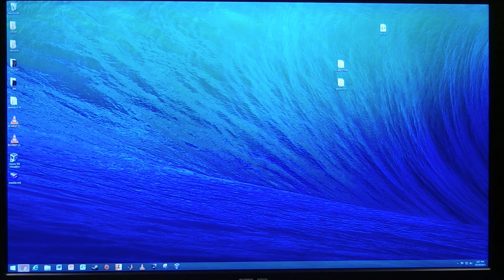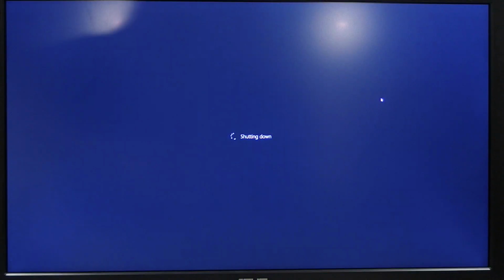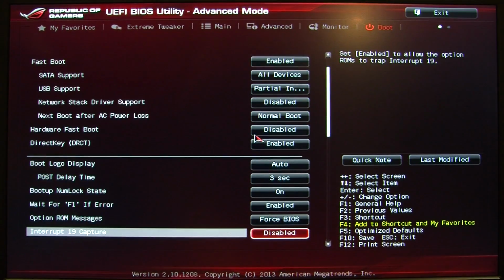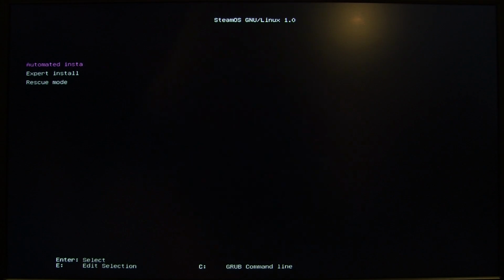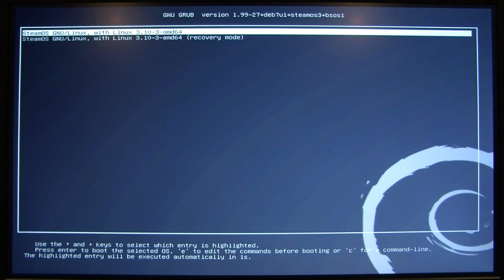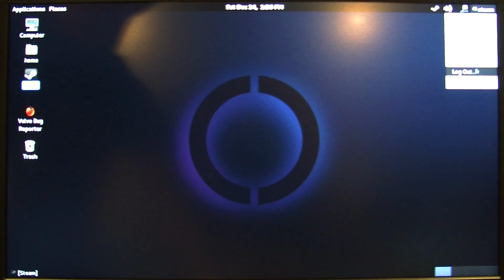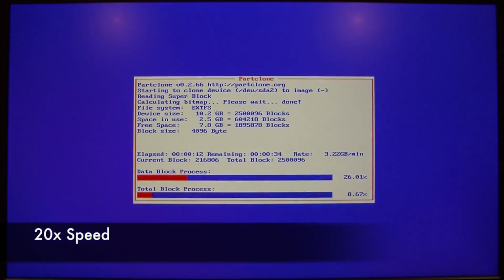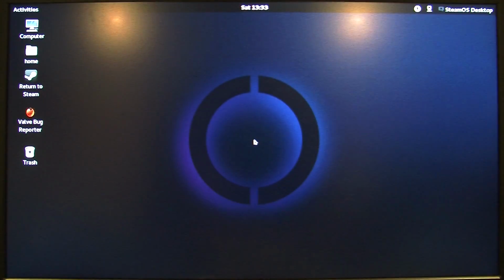How To Install Steam OS Beta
Command:
~/post_logon.sh

Note this guide uses the "Custom Installation" which will work on hard drives smaller than 1 TB

Update 1: A common issue I ran into was at 4:49 where in place of the 'Steam' icon was a 'Return to Steam' icon instead. Try launching Terminal and typing "steam" and pressing enter. Or trial and error seems to be another way to resolve it, rebooting, choosing gnome, xsession, steamos, etc.

Update 2: Valve released an ISO that should help with non-UEFI PCs and dual booting concerns. Note I have not tested this myself so you're on your own.